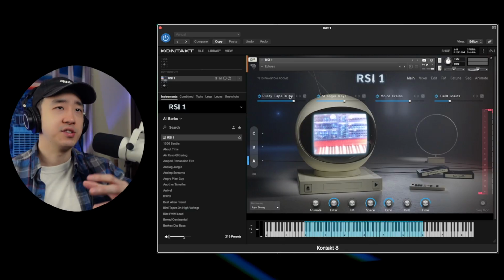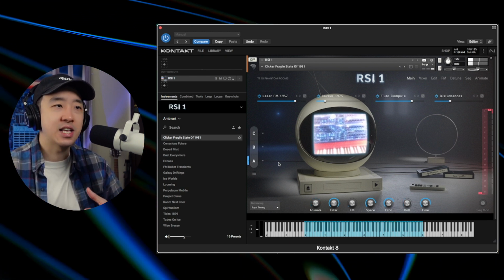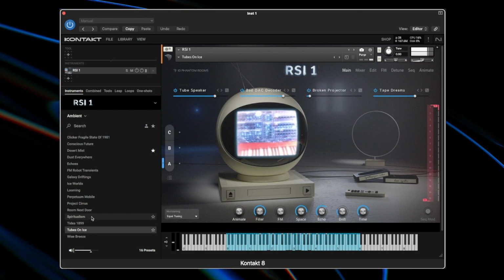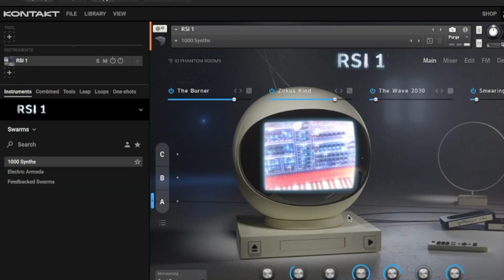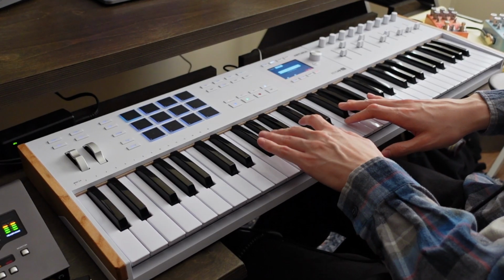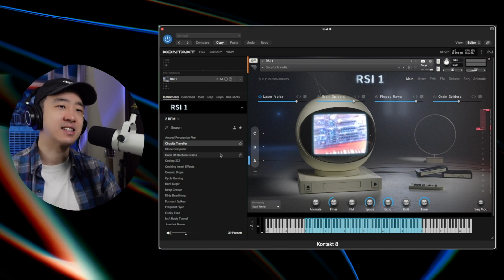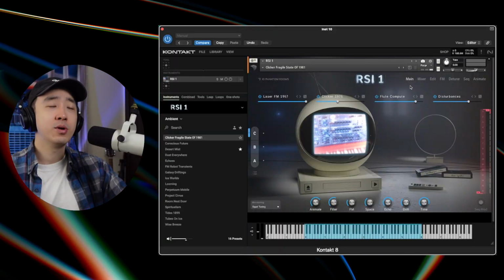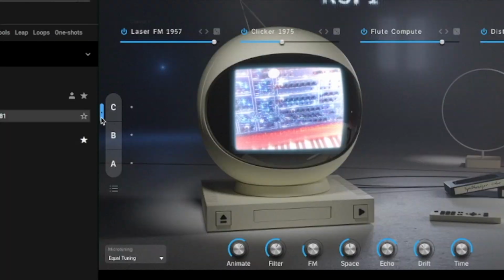Must Have Vintage Synth Sounds!? RSI 1 Overview, Sounds & Beatmaking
Checking out Native Instruments RSI 1